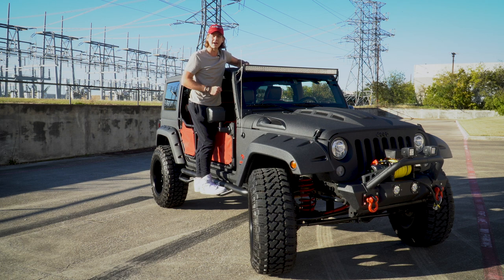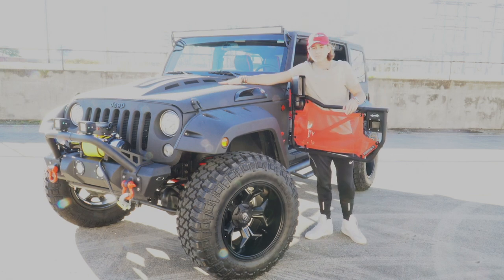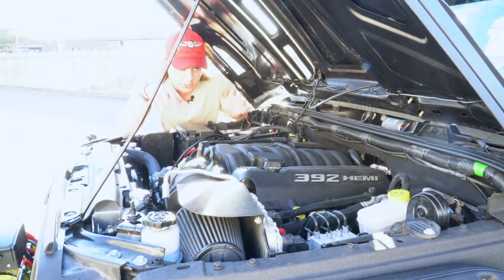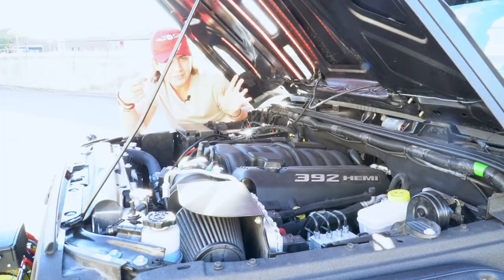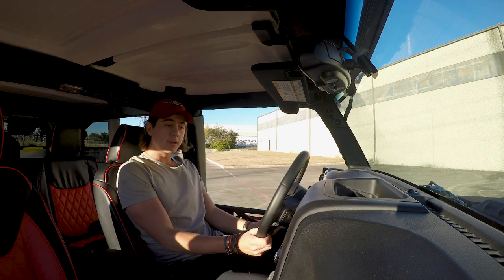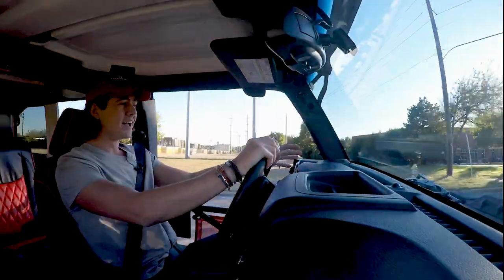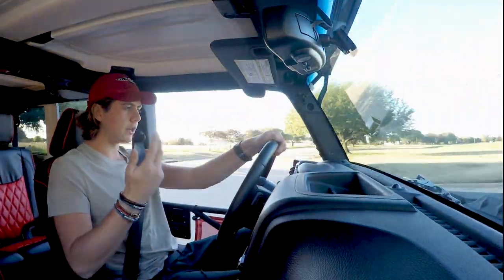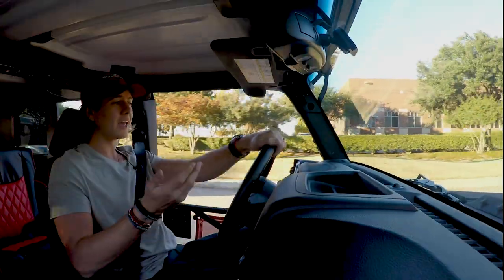THIS CUSTOM JEEP WRANGLER IS A 500HP BEAST!!!!! jeep wrangler review.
This is a full review of a custom jeep wrangler!! Full exterior, interior, exhaust, and driving reviews

Crash Carse is here for your enjoyment and love for cars.
Hello I'm Harrison Woodruff. I am a graduating senior in high school and basically any second of my life that does not involve school involves cars. From big trucks to small cars I am always finding myself in new vehicles. Now join me and lets go find something crazy in the car world!!